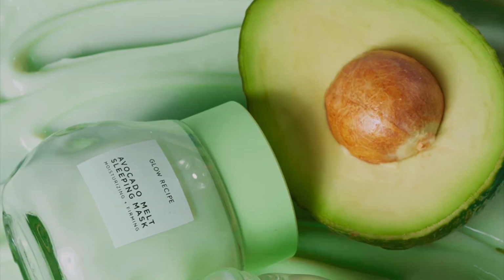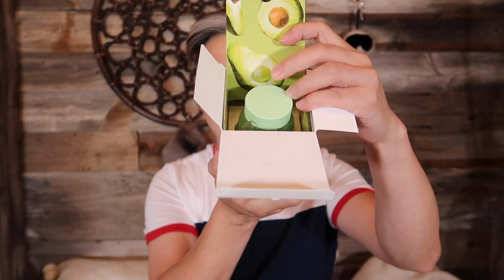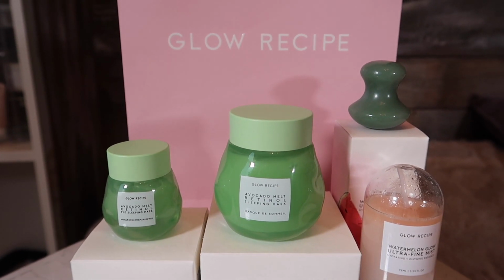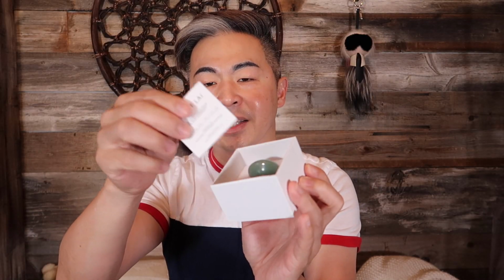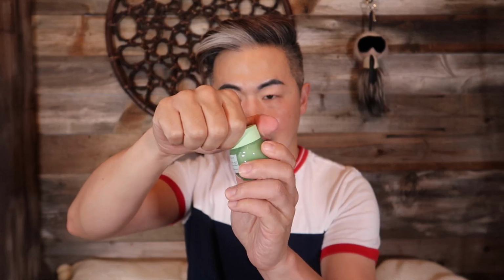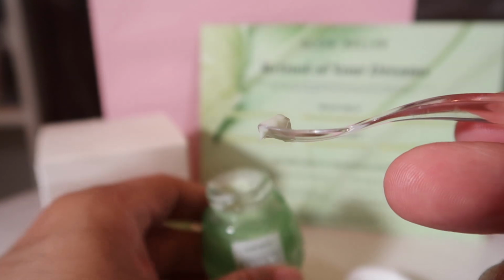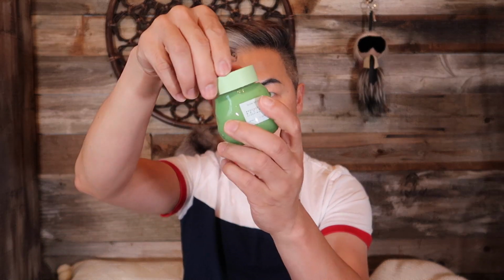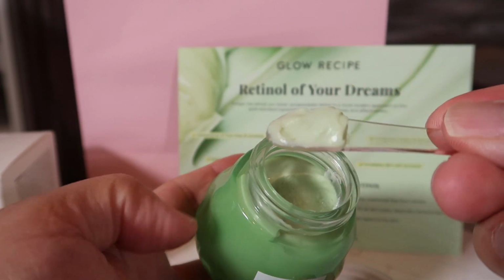Is avocado and retinol good for skin ? Glow Recipe skincare review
GLOW RECIPE
***Avocado Melt Retinol Eye Sleeping Mask
shorturl.at/fwIY8
***Avocado Melt Retinol Sleeping Mask
shorturl.at/jmYZ6

***MOUNT LAI
De-Puffing Jade Eye Treatment Tool
shorturl.at/ptwJ7